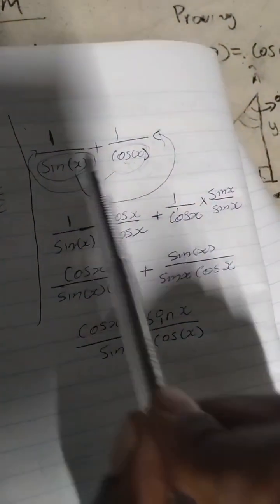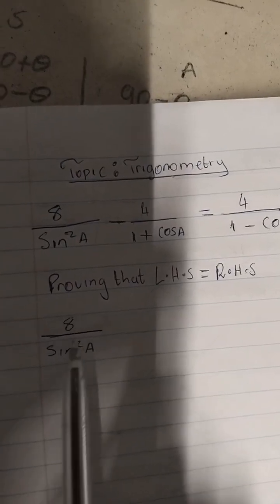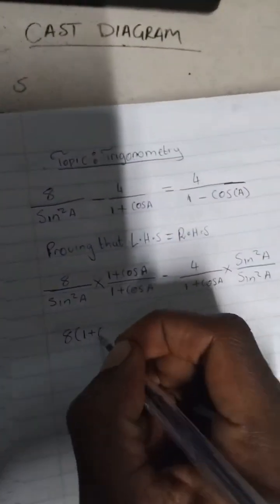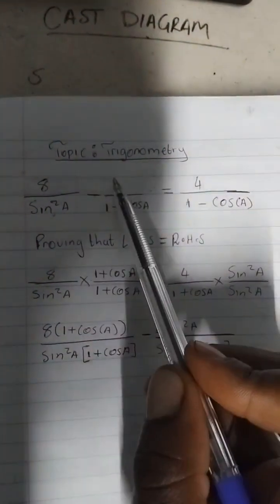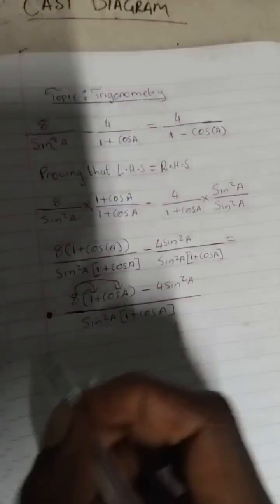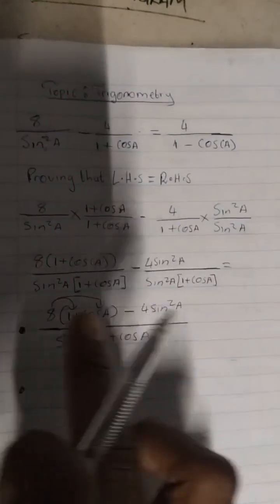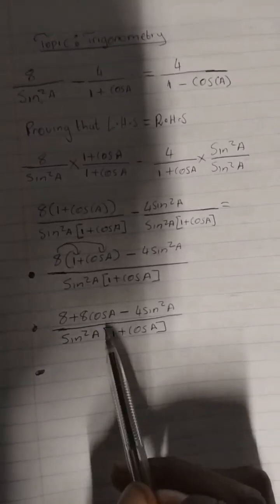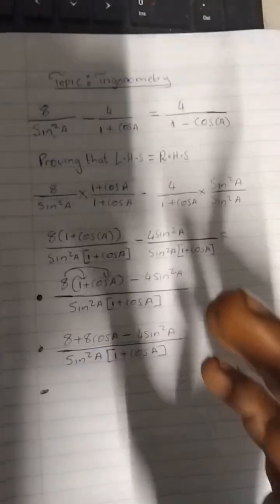TROGONOMETRY {PROVING IDENTITY LHS=RHS}